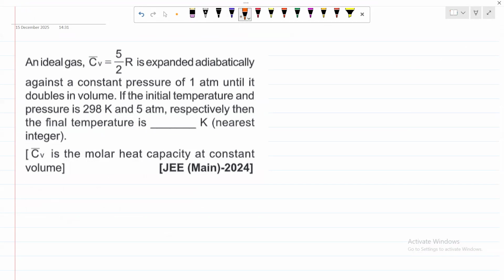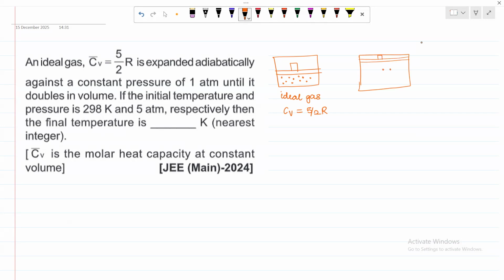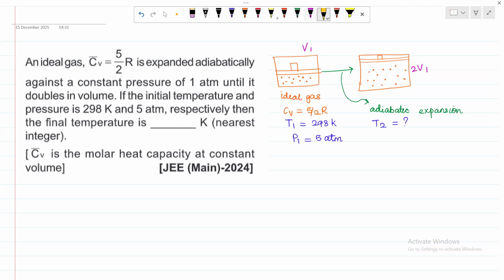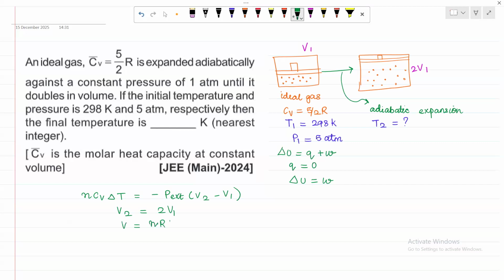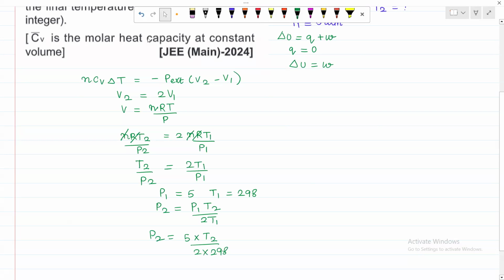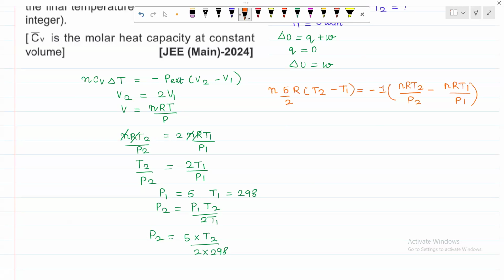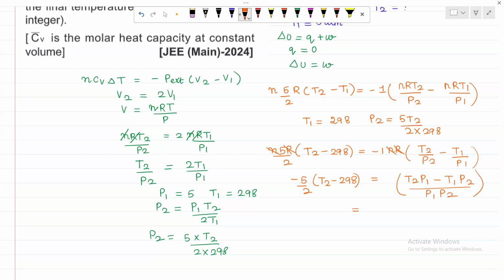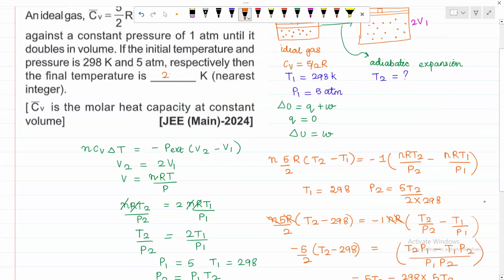How to find final temperature in adiabatic expansion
Hi students in this video I'll explain how to find the final temperature in adiabatic expansion.